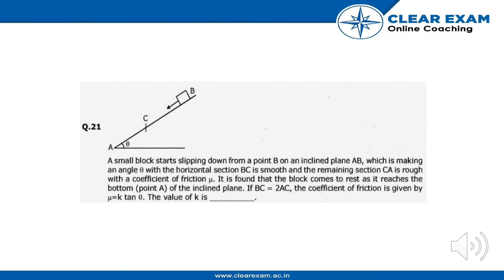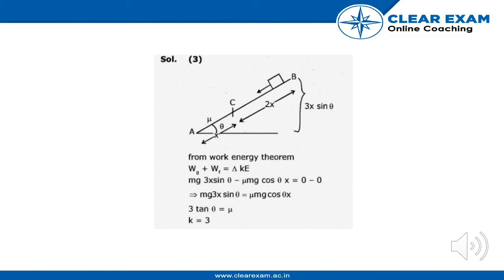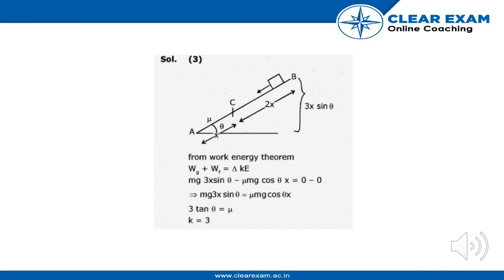JEE Mains Previous Year Paper 2020 | 2nd September-Shift 1 | Physics | ClearExam | Question 21